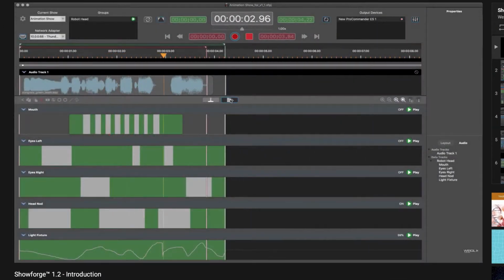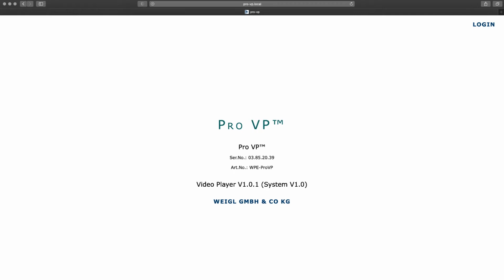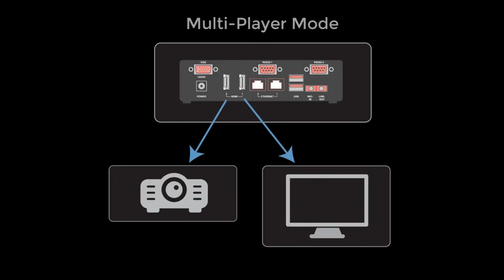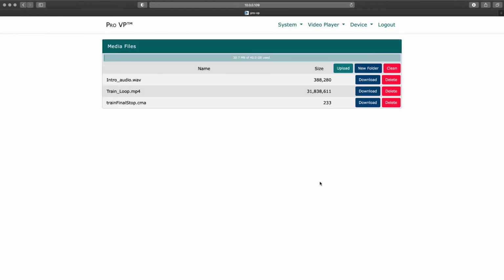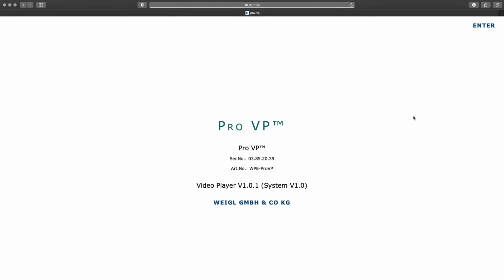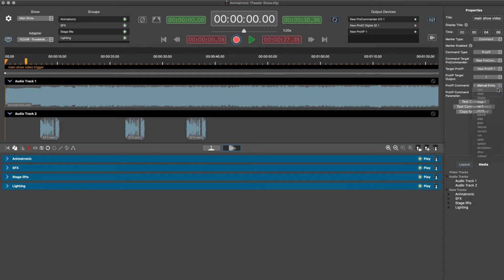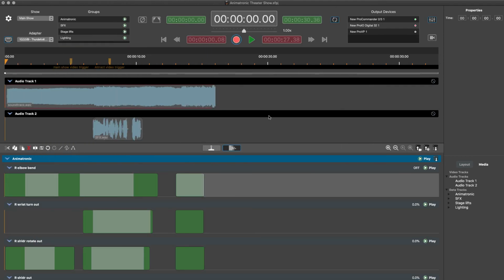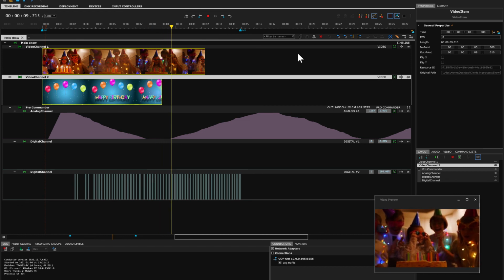Pro VP™ Basic Set Up & Operations Overview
Topics covered:
00:00 Introduction
00:17 Prerequisites
00:41 Overview
01:29 Connecting to the Pro VP™ Devices
02:58 General Configuration Overview
09:01 Triggering Options
09:29 Showforge™ Integration
13:49 Additional Showforge™ Video Features: Realtime Video Manipulation
14:04 Additional Showforge™ Video Features: Pro VP™ Timecode Sync
14:21 Conductor Integration
14:48 Summary

Video Overview:
Intended as a guide for basic configuration and operation of Pro VP™ devices, this video provides the necessary information for quickly building a common Pro VP™ based project.